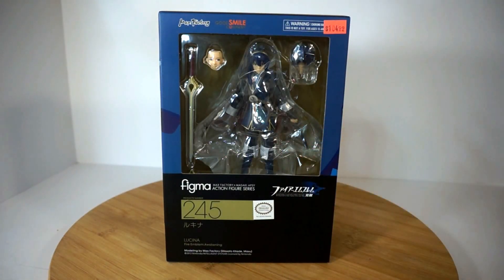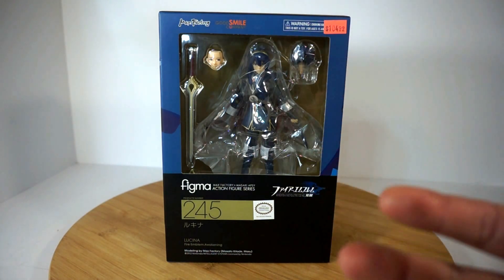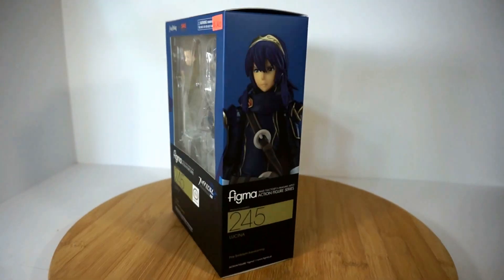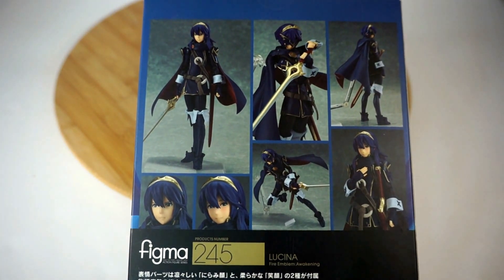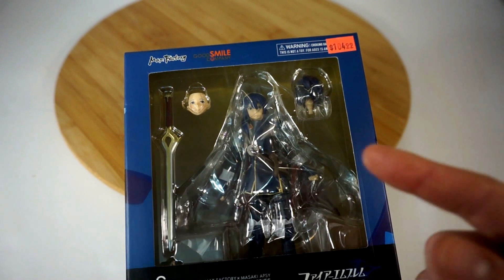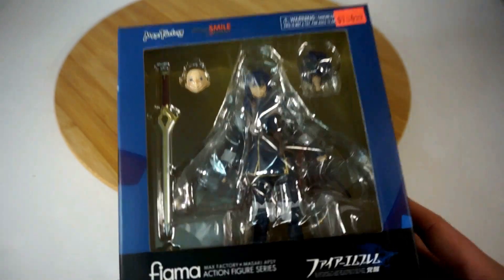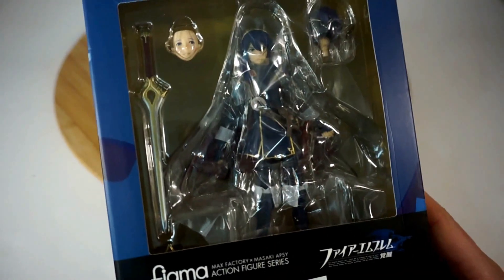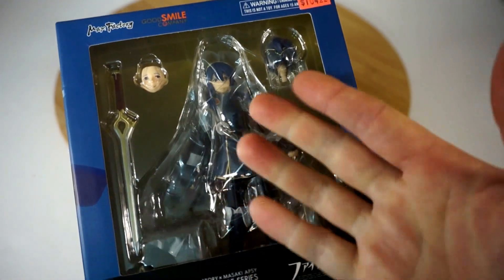GIVEAWAY - Lucina Fire Emblem Figma